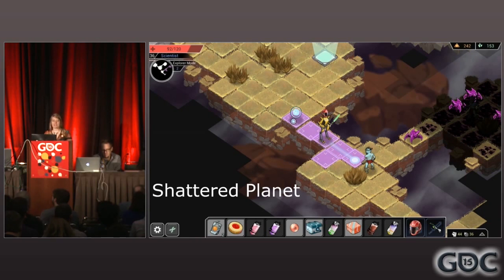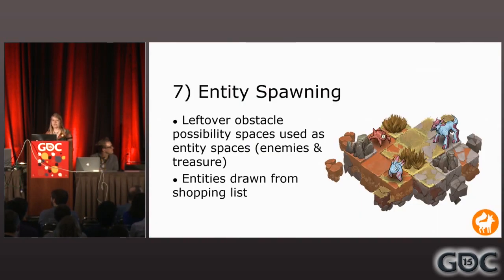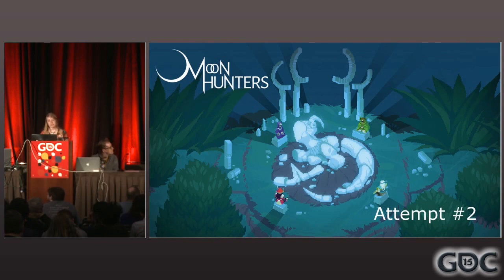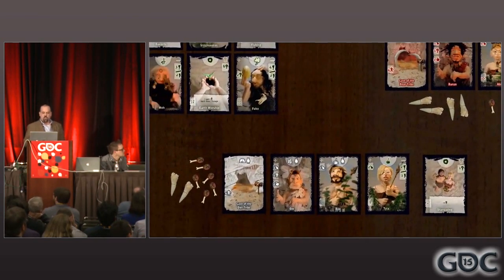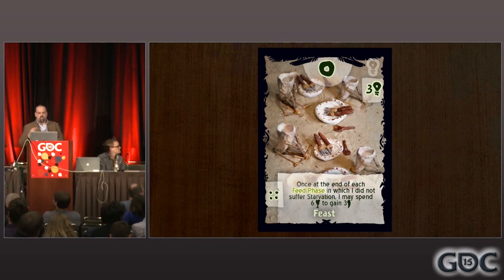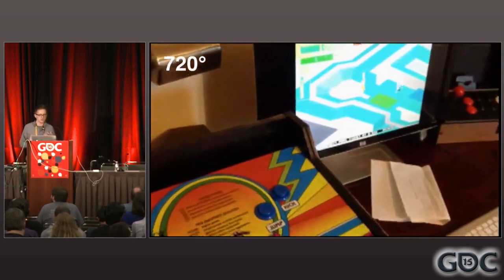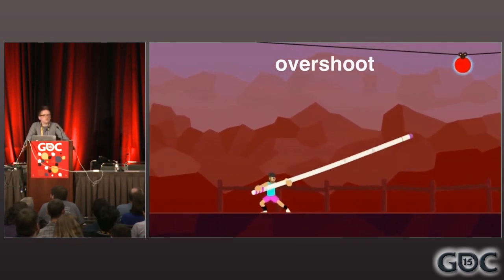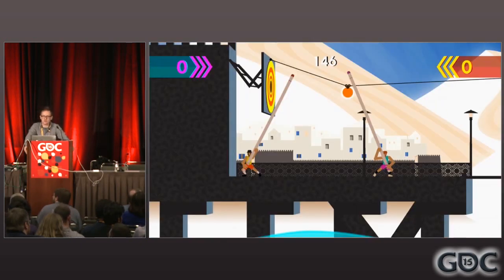Game Design Case Studies - One Designer | One System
In this 2015 set of GDC microtalks, game designers, Dan Cassar, Bennett Foddy, Tanya Short, introduced by Eric Zimmerman, dissect one system from each of their games to better highlight each of their game design processes.